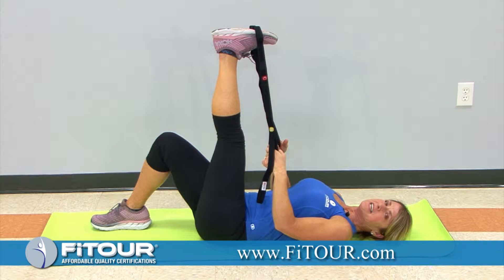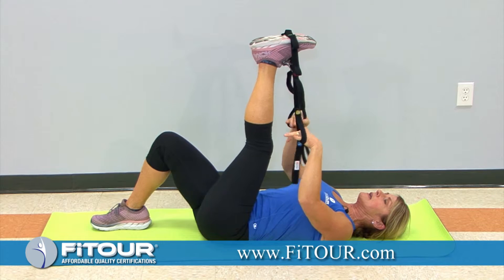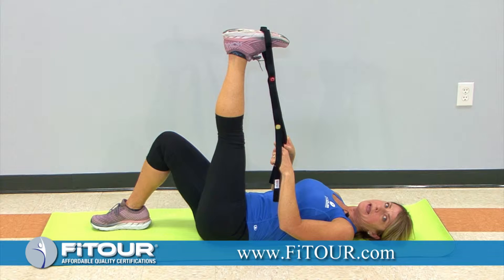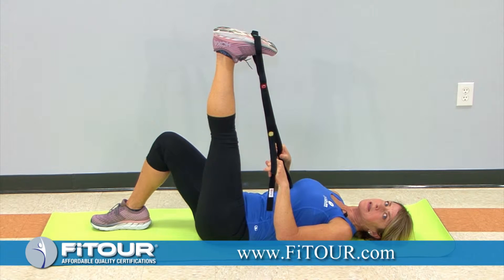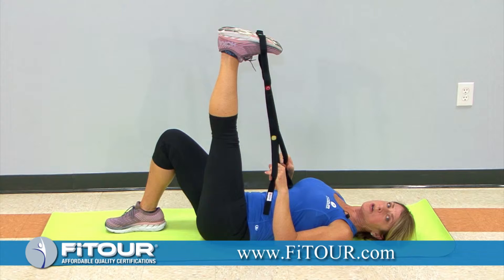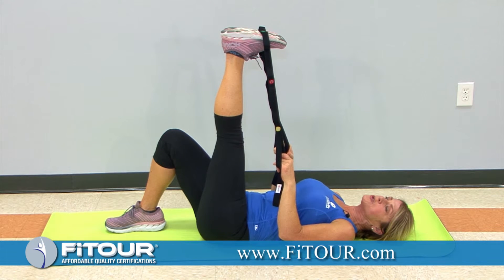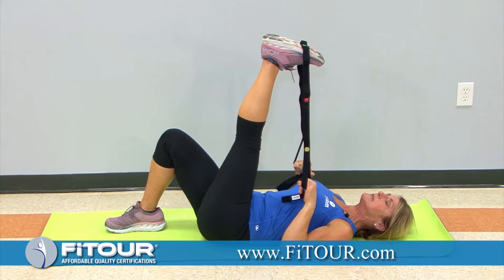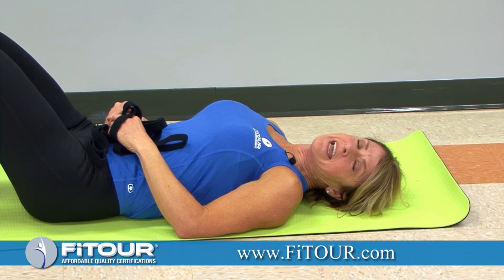FiTOUR® Fit Tip of the Week: PNF Stretching on the Hamstring